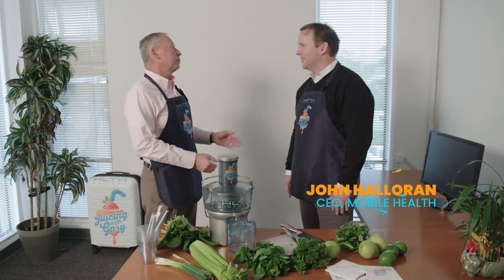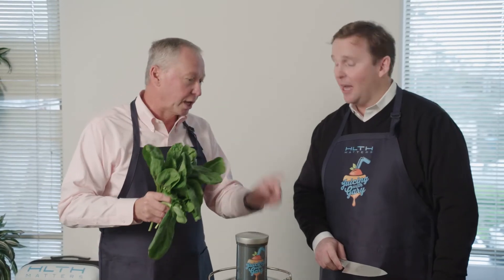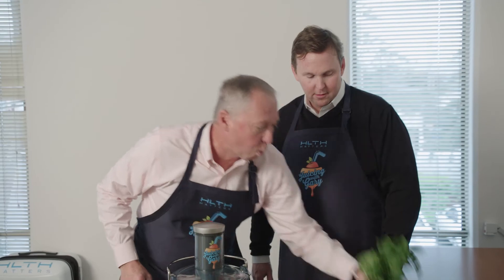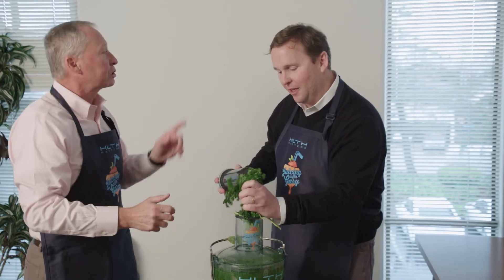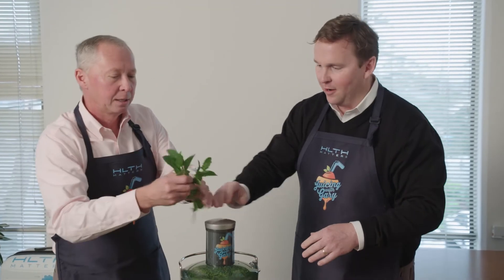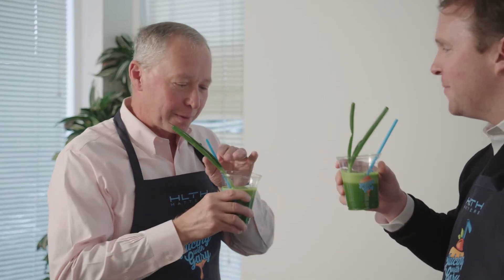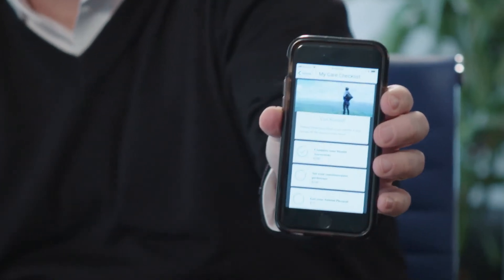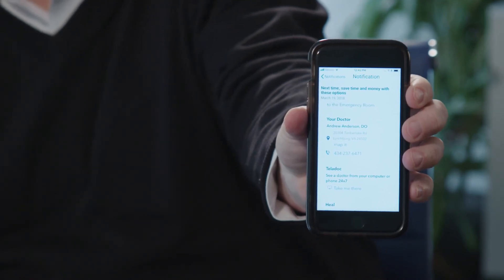Juicing with Gary: Episode 13 with Mobile Health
Episode 13 with John Halloran, CEO. to learn more about HLTH 2019, October 27-30, 2019.

In this interview series, hear from senior leaders in healthcare exposing their professional opinions and expertise, promoting what they see as their organization's role in the expanding ecosystem, and sharing personal moments and stories.